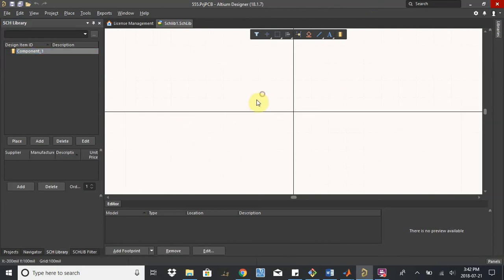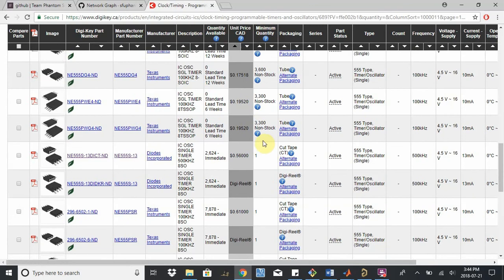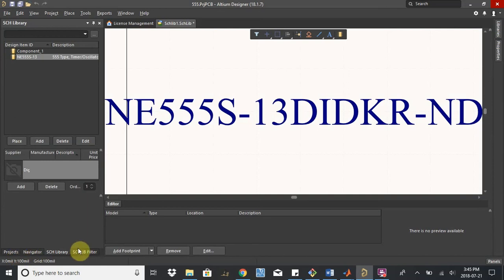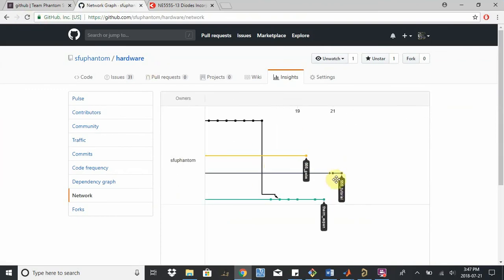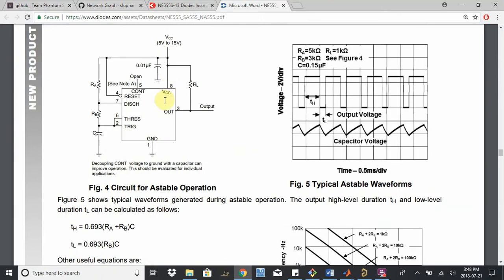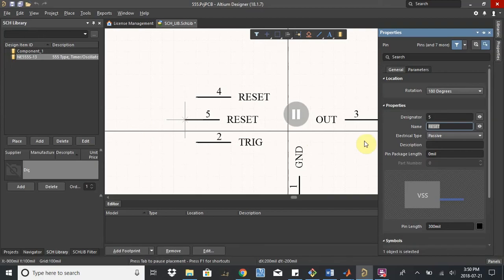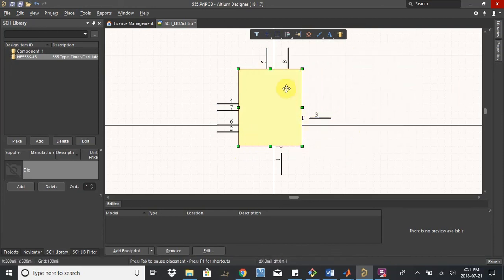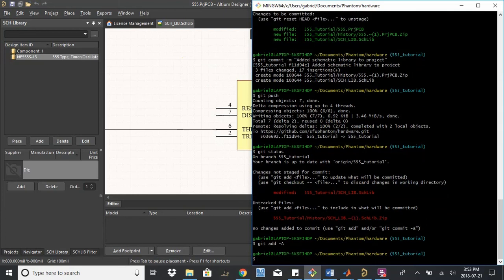Team Phantom - Altium Tutorial #2: Creating schematic symbols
In this video we go over how to create a schematic library and schematic symbols using Altium's part search feature.